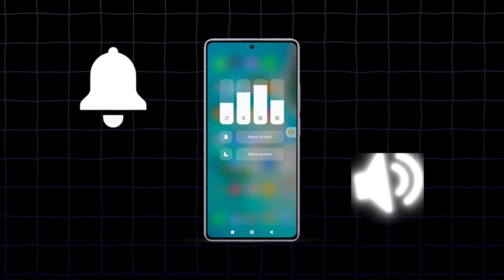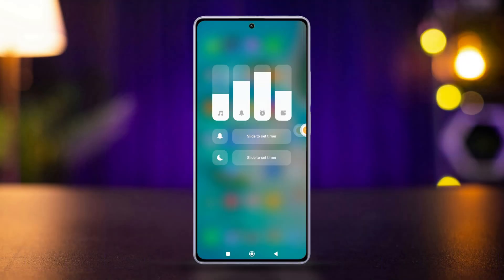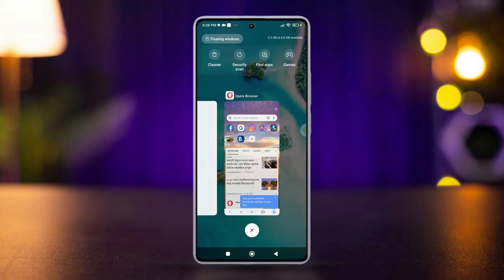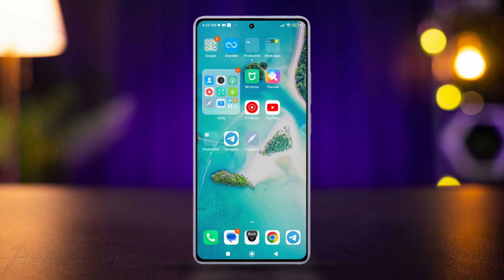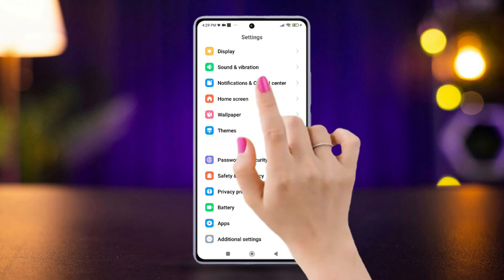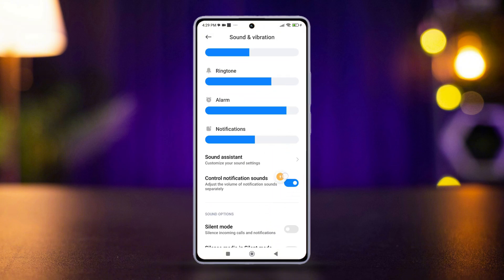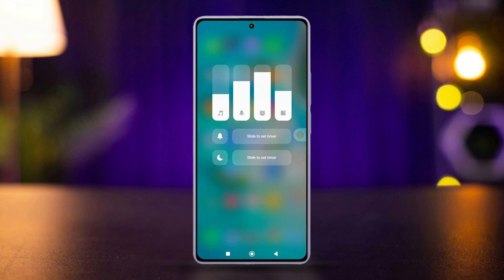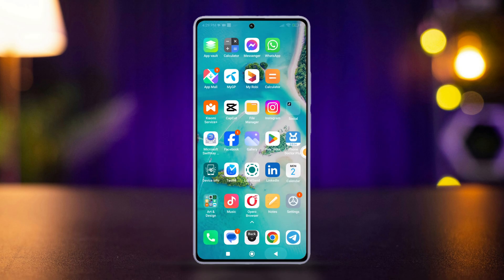How to Change Ringtone and Notification Volume Separately on Xiaomi Phones | Adjust MI Sound Alerts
Want to switch the Redmi call sound and notification separately and update the ringtone and alerts differently on your Xiaomi Device? You are in the right video! I'll show you how to add separate ringtones to your Redmi and set volumes on your Xiaomi phone separately!

The process will be short and simple and you will know all about Xiaomi's notification settings by the time you are done with this video! Now follow me along and we'll change call and alert sounds separately on your Xiaomi phone!

00:01- Video Intro
00:21- The Method
00:50- Method End